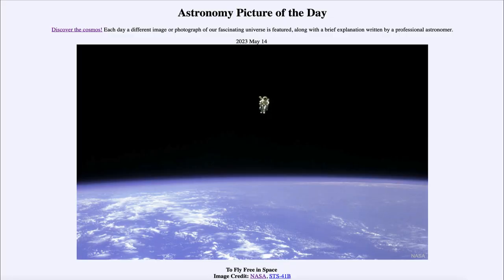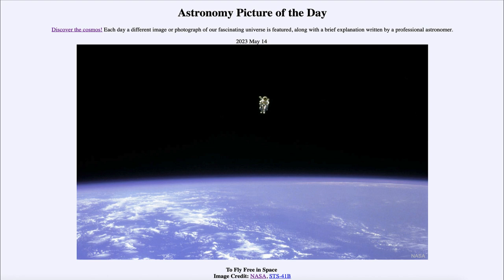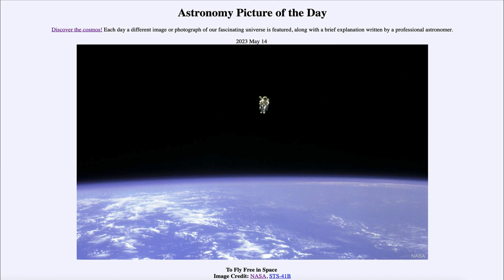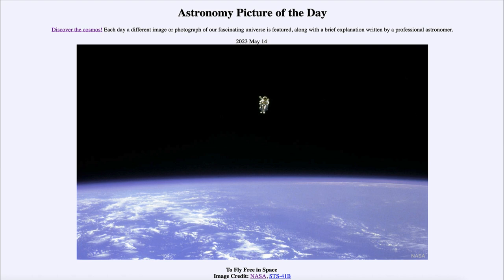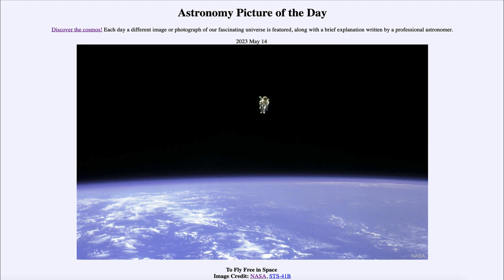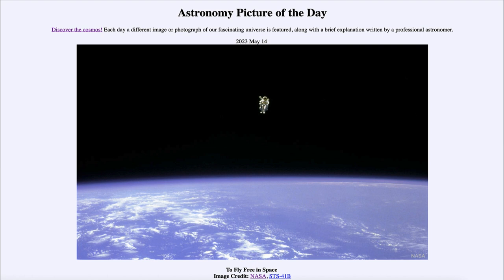2023 May 14 - To Fly Free in Space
In today's image, we see an astronaut floating free in space. The astronaut is actually about 100 meters away from the cargo bay of the space shuttle at this point, controlling their motion through the use of jets of nitrogen gas which allows them to move freely without a tether line as had been used in previous spacewalks.